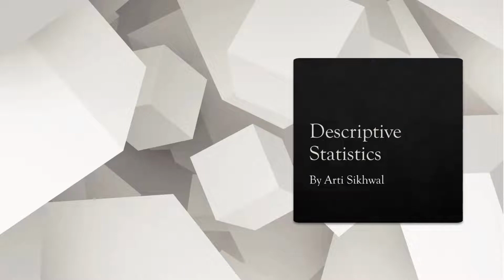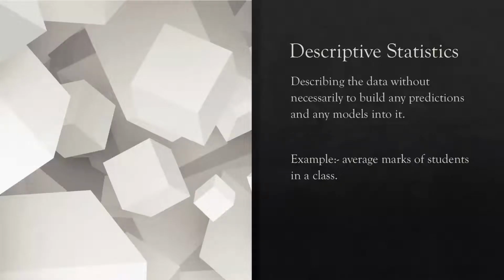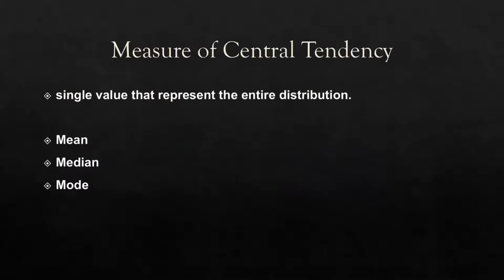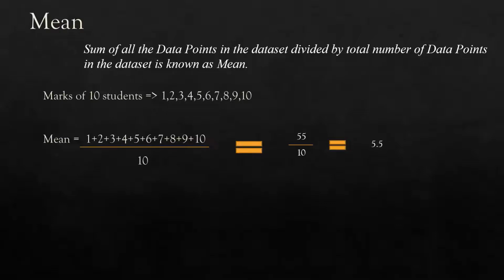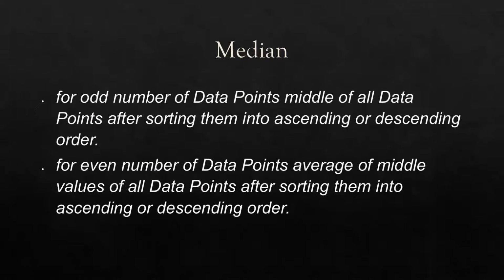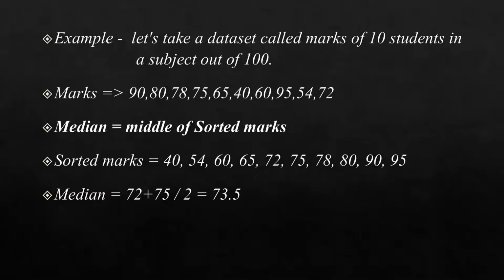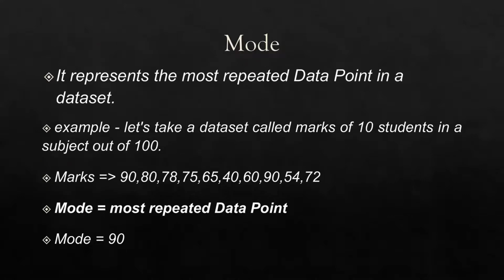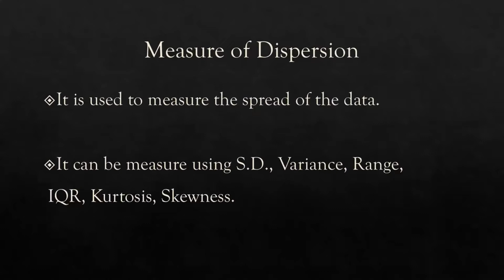Descriptive Statistics | Statistics for Data Science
As we all know statistics plays a very important role in data science or we can also say data science is based on statistics. But learning statistics is very difficult for a person who has no background in mathematics. But don't worry after watching this playlist you will find statistics easy.